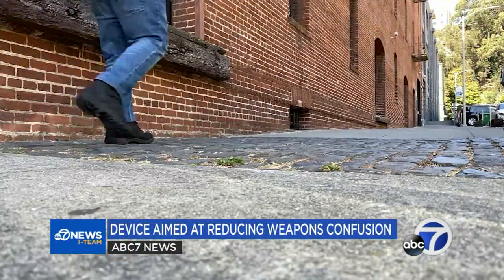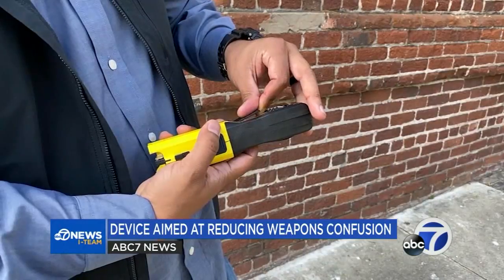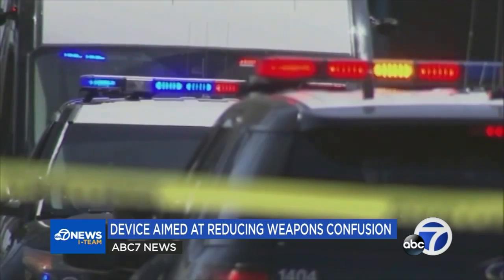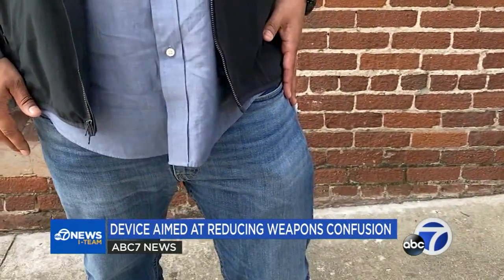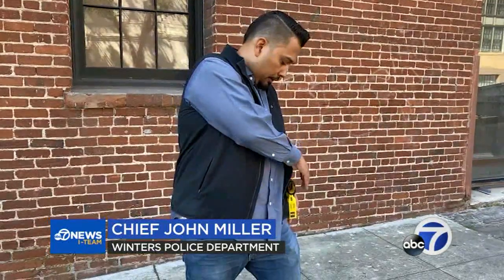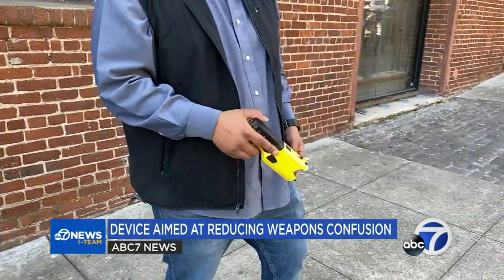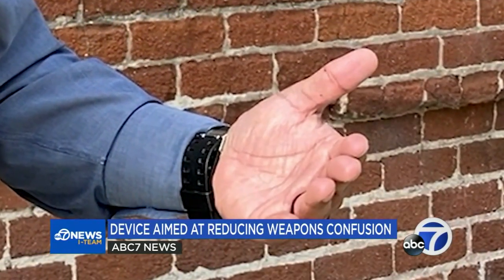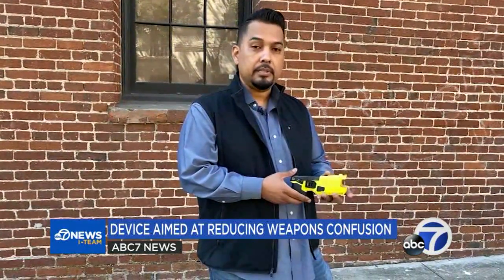Here's a look at a device for police officers aimed at avoiding accidental shooting deaths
"Weapon confusion is as tragic as it is complex." In two shootings more than a decade apart, police officers have said they confused their gun for their taser. Now, a California law enforcement agency is testing a new product that could help police officers with weapons confusion in possibly avoiding accidental shooting deaths.